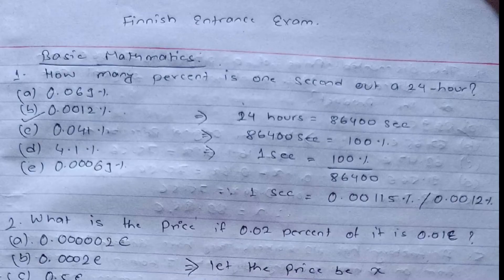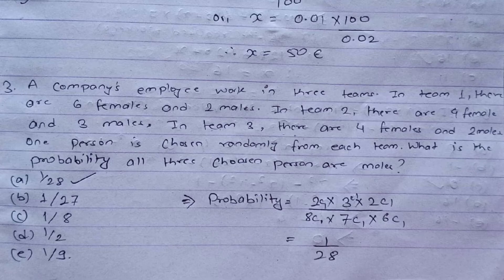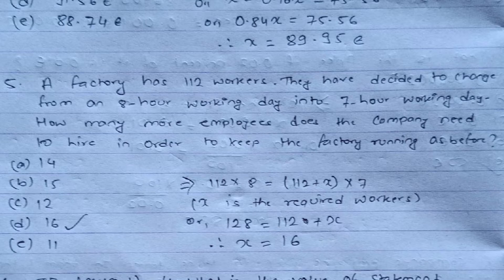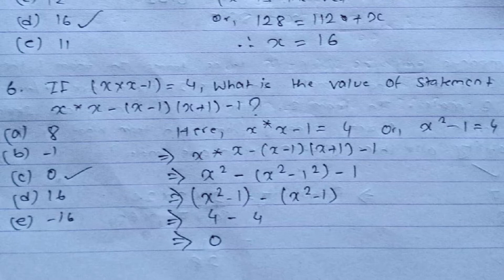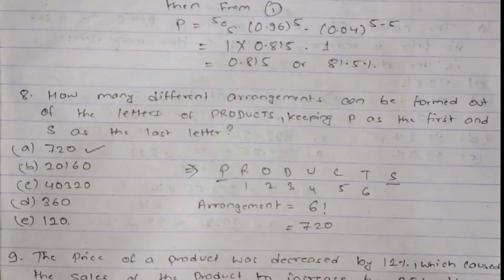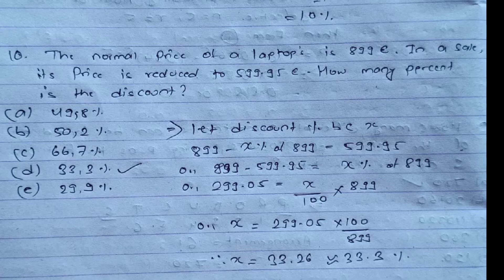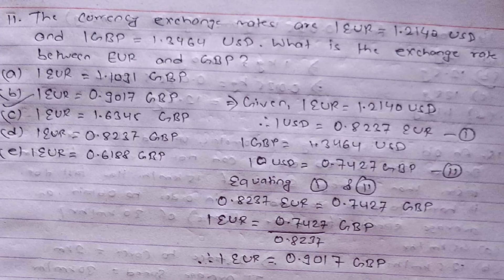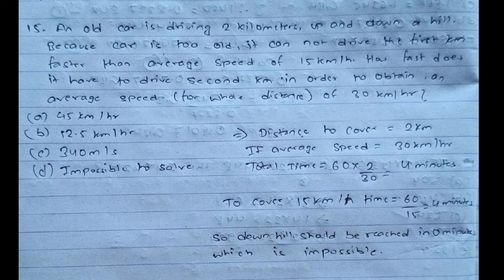Finnish entrance exam sample and answers 2022 / Finland Entrance Exam BBA and Engineering Questions